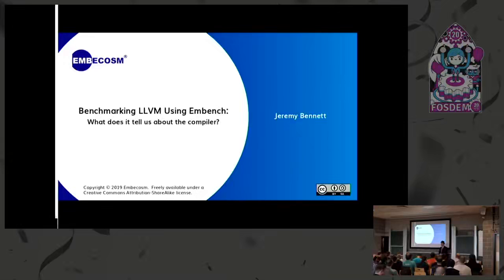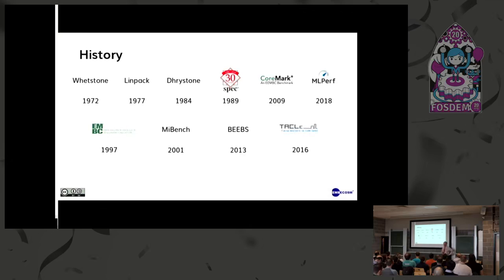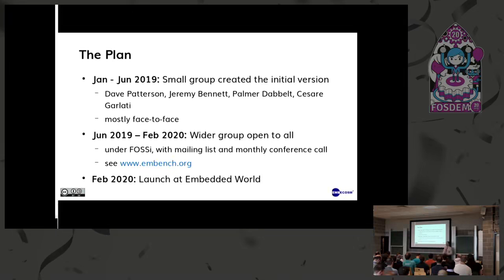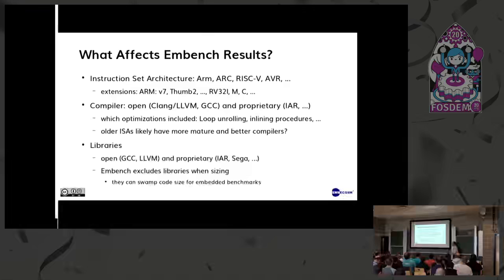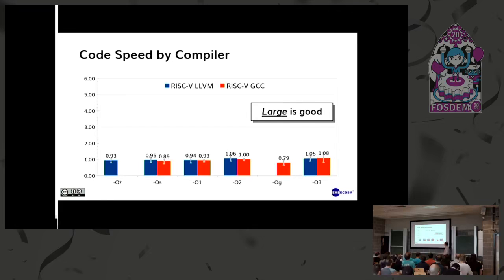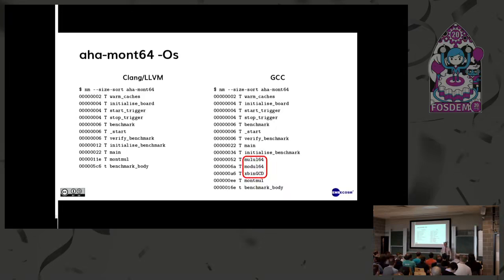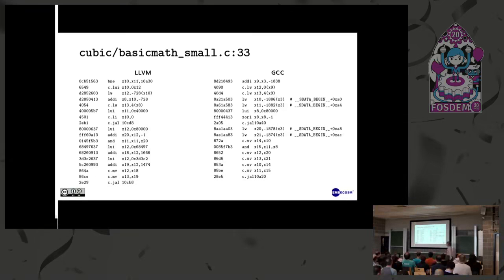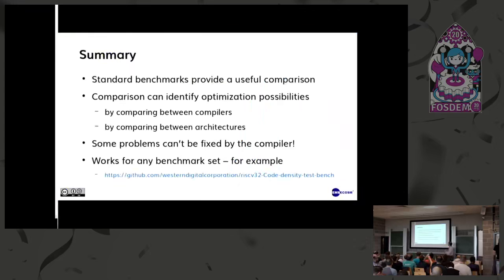Benchmarking LLVM using Embench